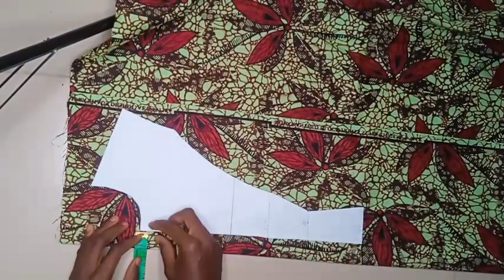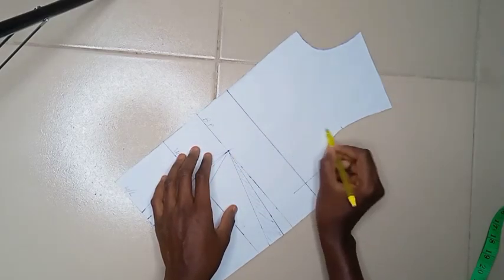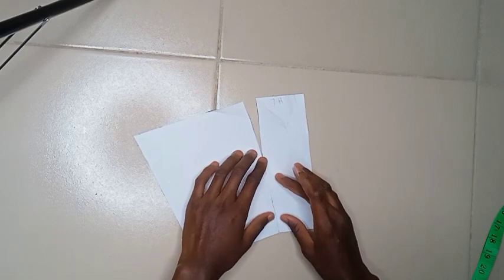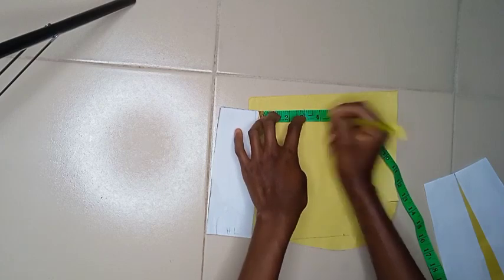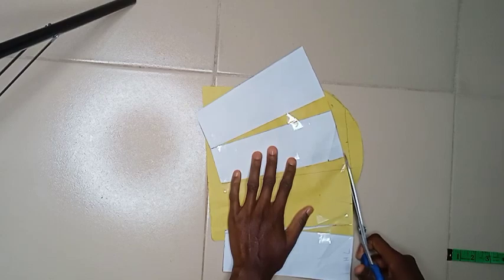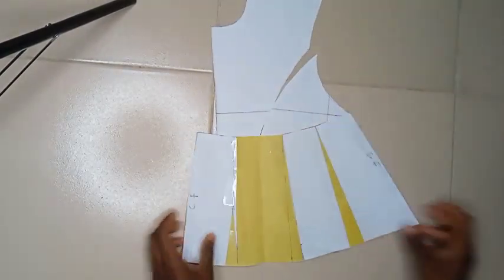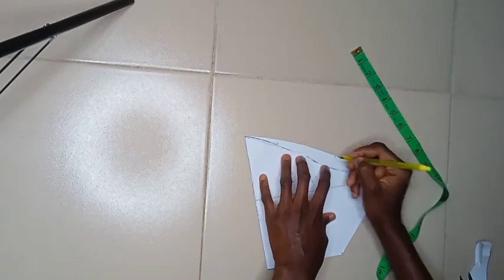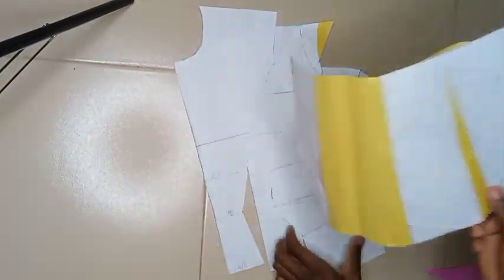how to cut/ draft a peplum blouse with princess dart, turtle neck and front zipper